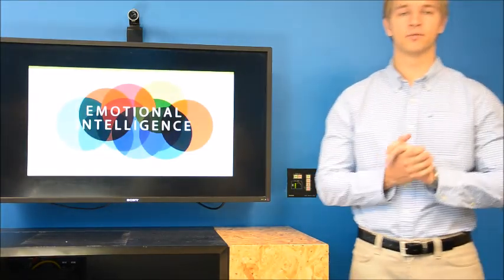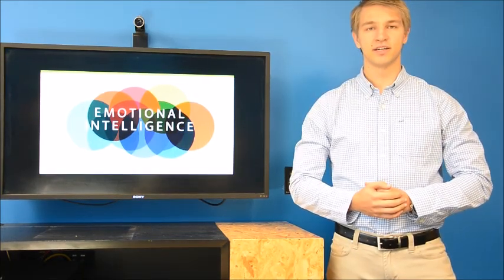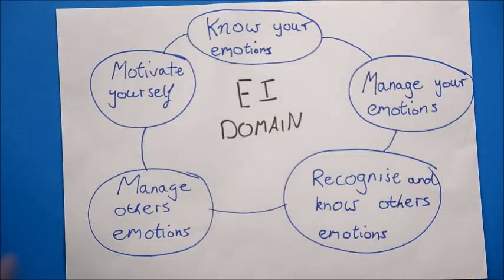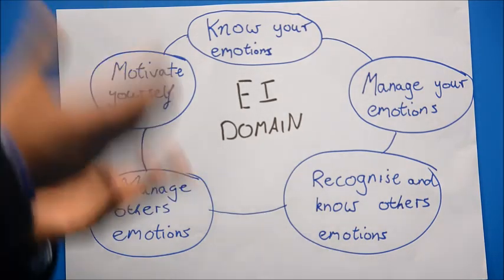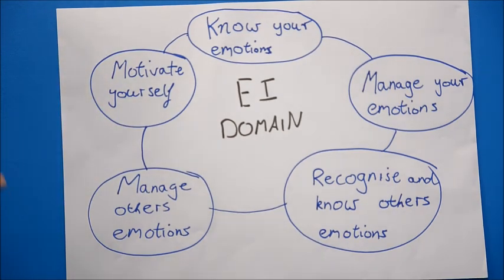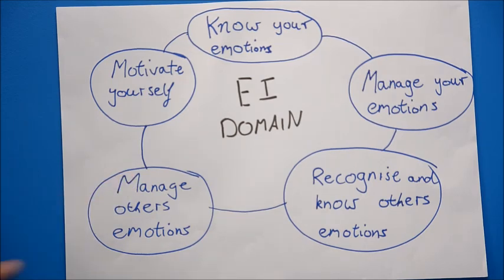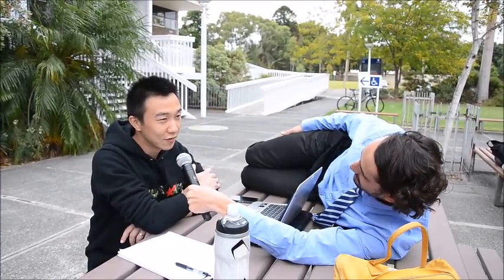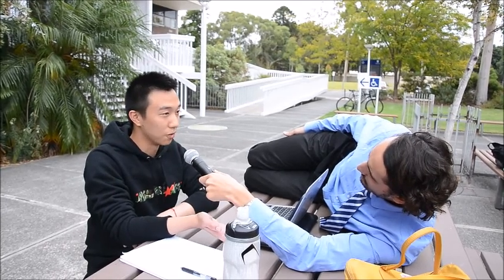Presentation Group No 21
Group 21 Presentation